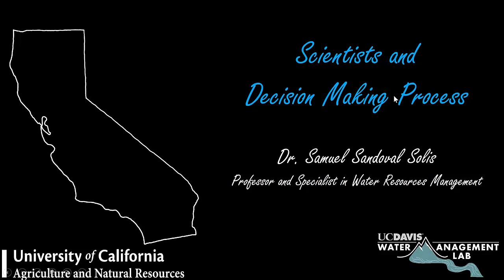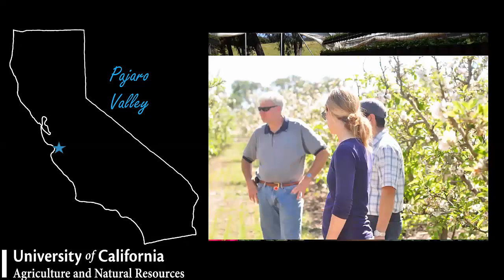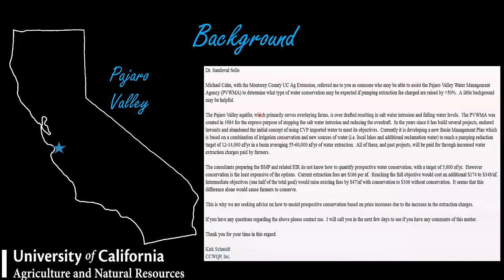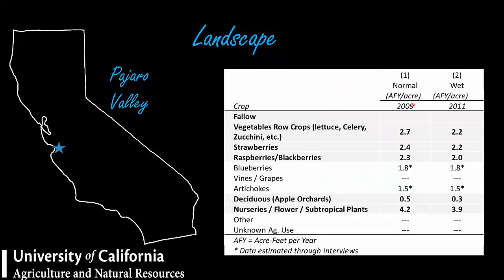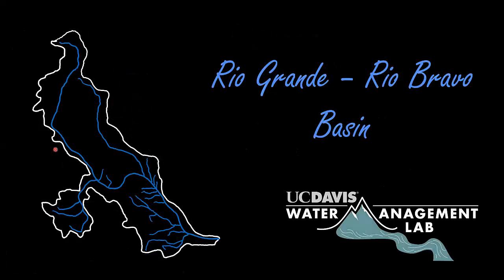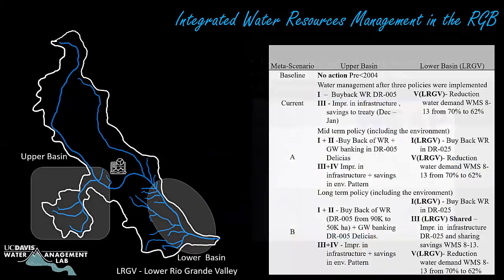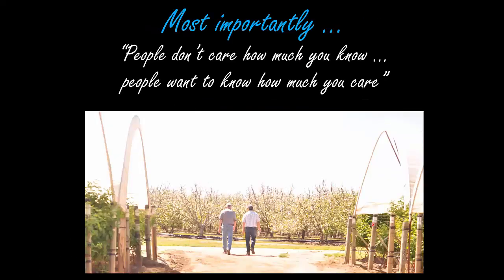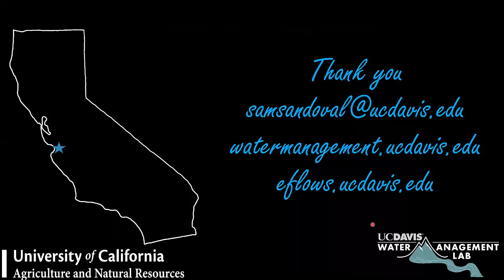Water Governance and Role of Scientist during Decision Making Processes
This video describe water governance and the role of scientist during decision making processes. Two examples, one from California and one from the Rio Grande/Rio Bravo basin are presented